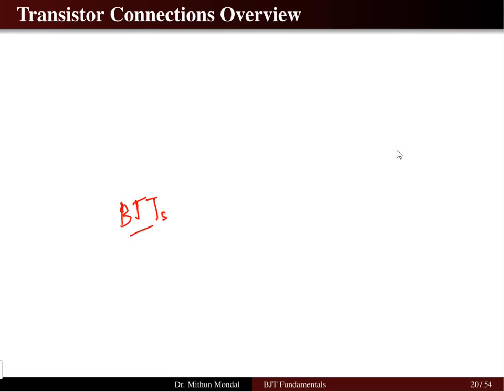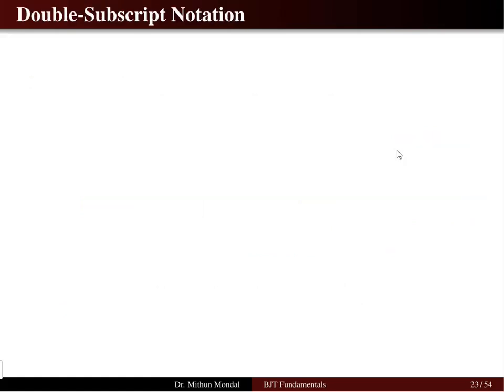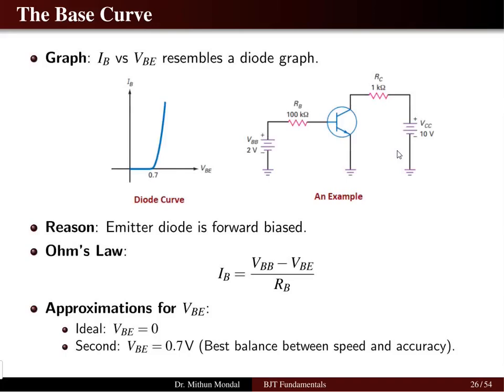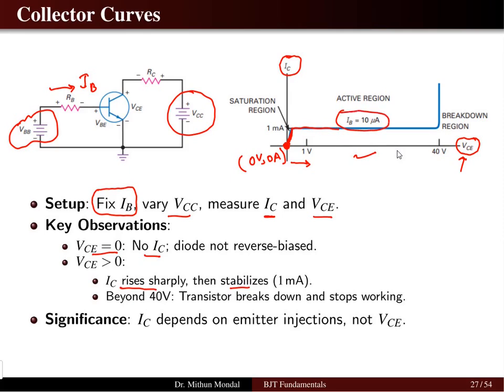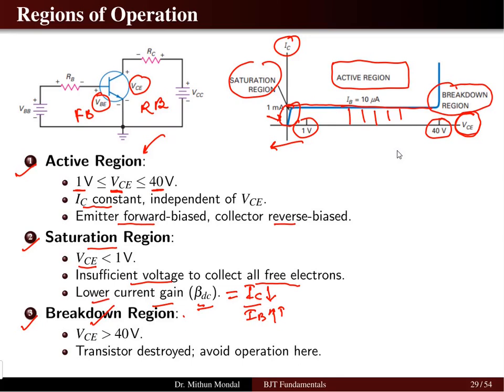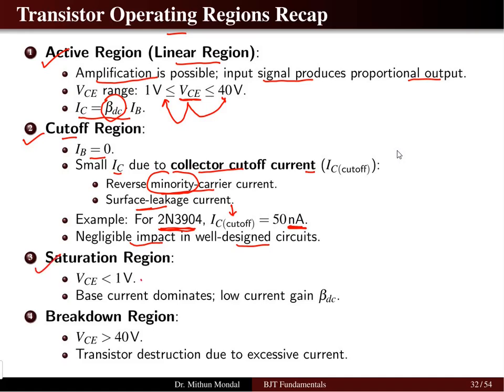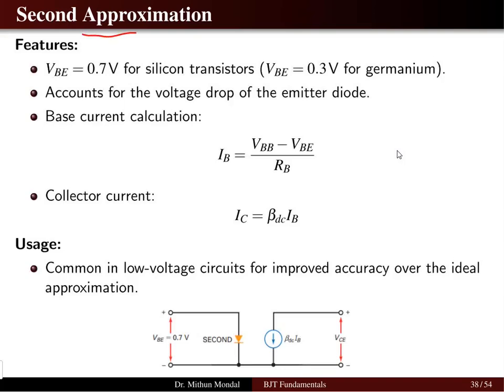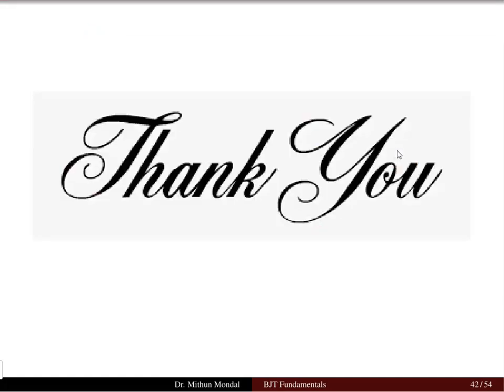Fundamental of Electronics | Lecture - 5 B | BJT Connections, Operating Regions & Equivalent Circuit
BJT Connections, Operating Regions & Equivalent Circuit: A Comprehensive Guide

Mastering BJT (Bipolar Junction Transistor) fundamentals is crucial for anyone delving into electronics. This guide provides a concise yet comprehensive overview of BJT connections, its diverse operating regions, and the essential equivalent circuit models used for analysis and design. Understand how BJTs function as amplifiers and switches by exploring common-emitter, common-base, and common-collector configurations. Learn to identify and utilize the cutoff, active, and saturation regions, each offering unique characteristics for specific applications. Finally, uncover the simplified equivalent circuits (hybrid-$\pi$ and T-model) that allow for straightforward AC analysis, enabling you to predict transistor behavior in various circuit designs. Perfect for students, hobbyists, and professional engineers looking to solidify their understanding of these foundational semiconductor devices.

Important Search Queries:

 BJT connections explained
 BJT operating regions
 Transistor equivalent circuit
 Common emitter configuration
 Common base configuration
 Common collector configuration
 BJT cutoff region
 BJT active region
 BJT saturation region
 Hybrid-pi model BJT
 T-model BJT
 Transistor biasing
 BJT amplifier design
 BJT switch applications
 NPN transistor basics
 PNP transistor operation